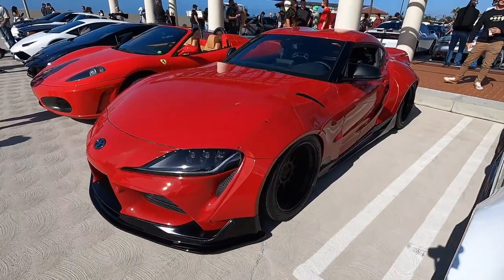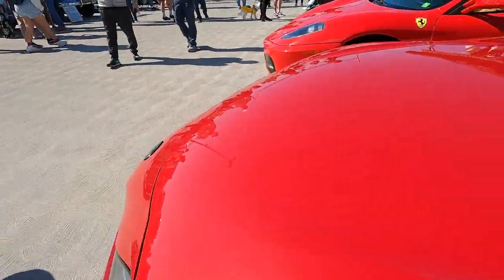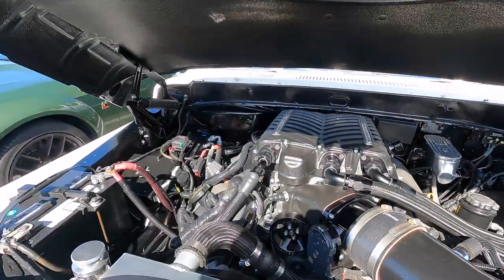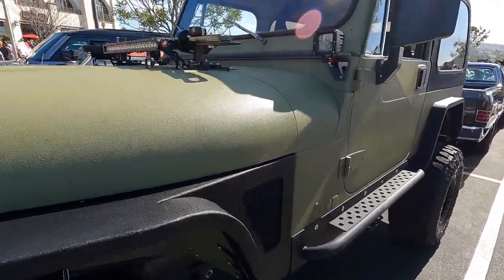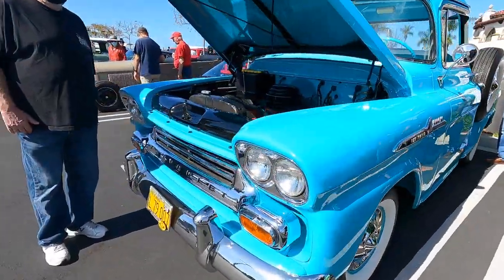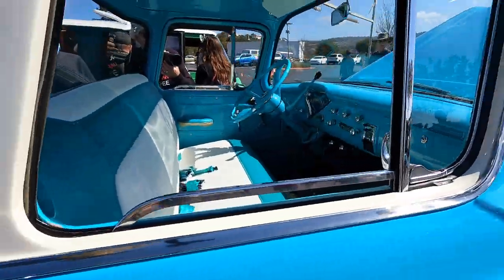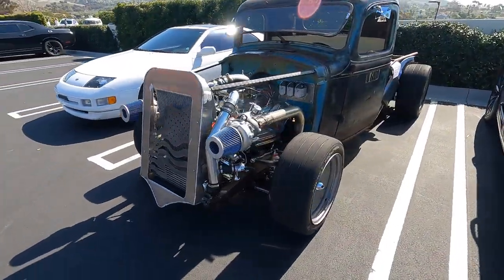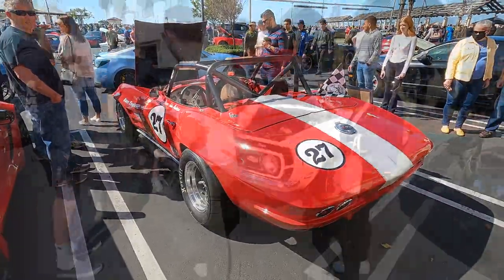Video tour of the biggest weekly car show in the world - South OC Cars and Coffee.